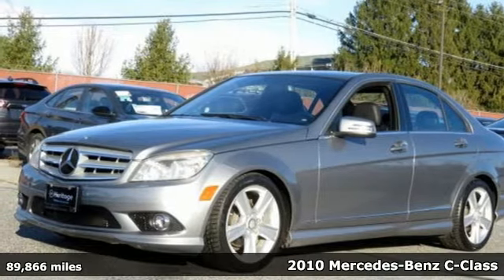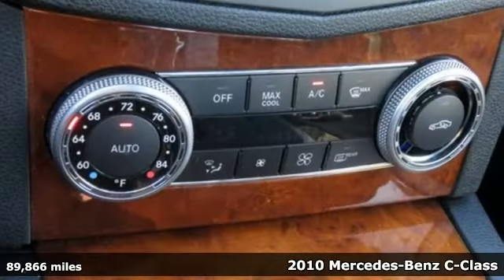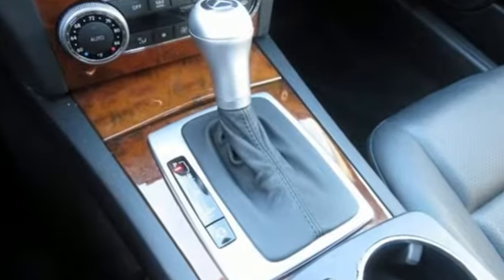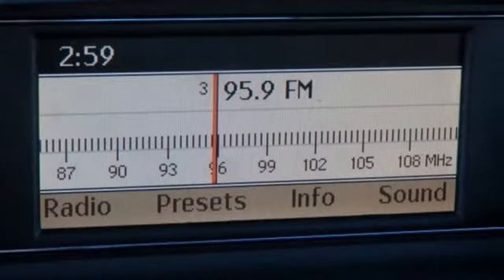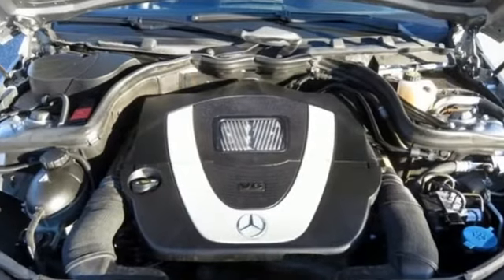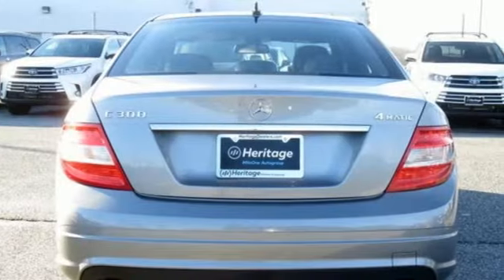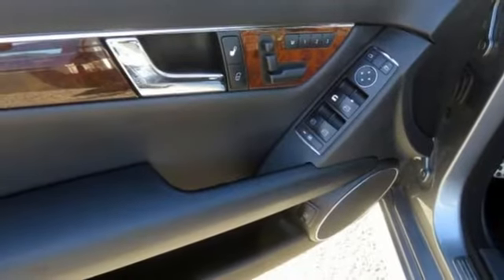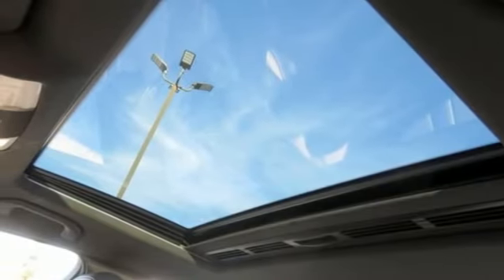2010 Mercedes-Benz C-Class Baltimore Catonsville, MD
Year: 2010
Make: Mercedes-Benz
Model: C-Class
Trim: C 300
Engine: 3.0L V6 DOHC w/Dual Fuel
Transmission: 7-Speed Automatic with Touch Shift
Color: Gray
Mileage: 89866
Stock #: 3P125678
VIN: WDDGF8BB8AR125678
JUST ARRIVED. PENDING INSPECTION. Steel Gray Metallic 2010 Mercedes-Benz C-Class C 300 4MATICA® 7-Speed Automatic with Touch Shift 3.0L V6 DOHC w/Dual Fuel 4MATICA®.brbrRecent Arrival!brbrbr*Your additional costs are sales tax, tag and title fees for the state in which the vehicle will be registered, any dealer-installed options (if applicable) and a $299 dealer processing fee (not required by law). Prices are subject to change, and prior sales are excluded from these offers. While every reasonable effort is made to ensure the accuracy of this information, we are not responsible for any errors or omissions contained on these pages. Please verify any information in question with the dealer.

Address:
6324 Baltimore National Pike